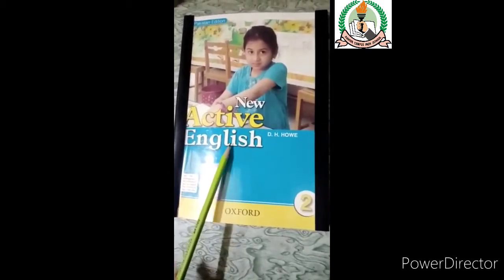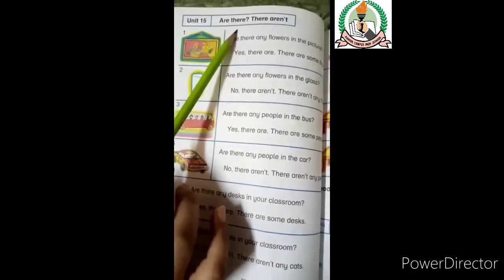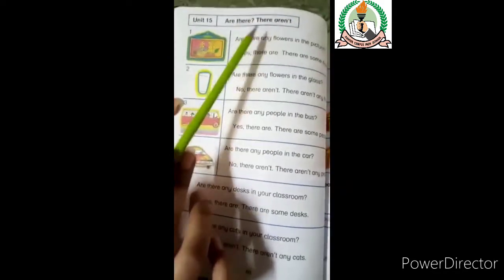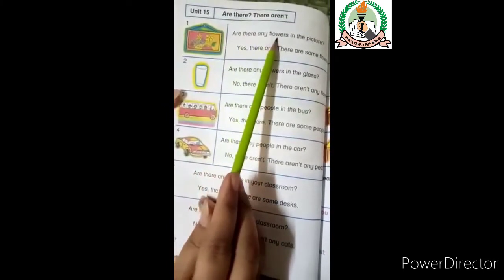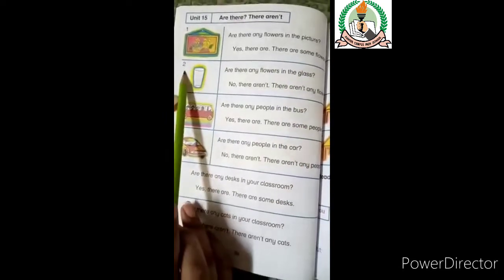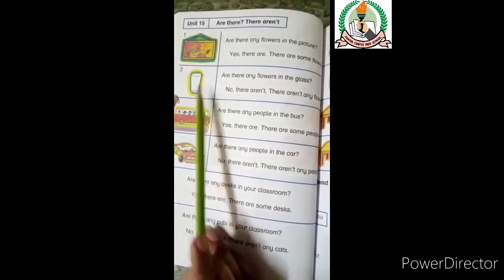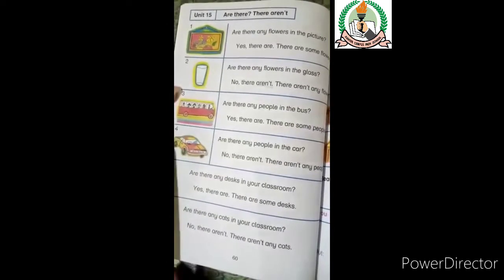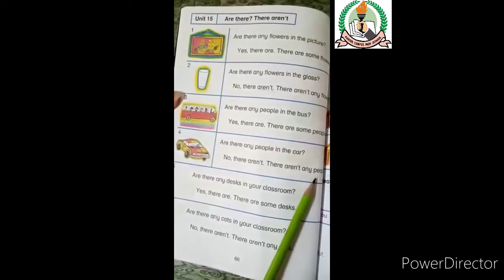Class 2 N A E Lecture 7